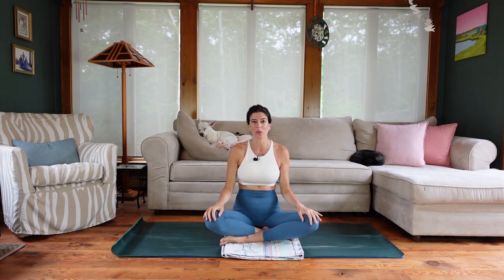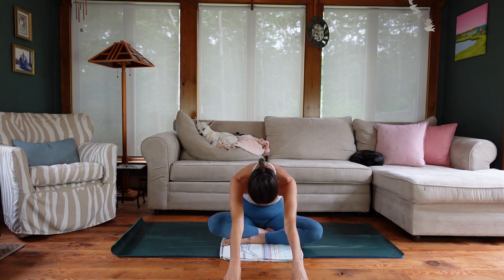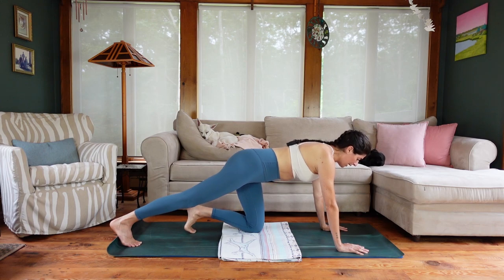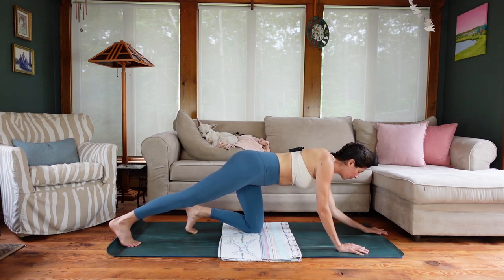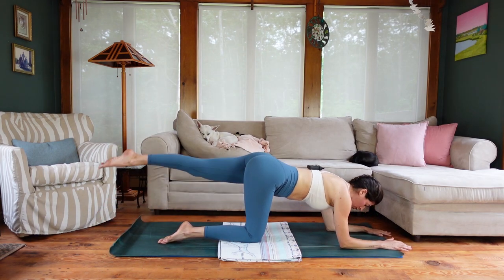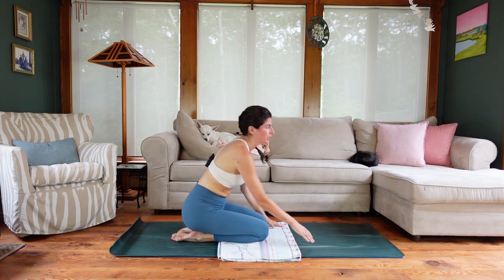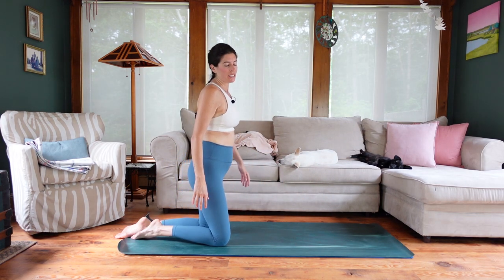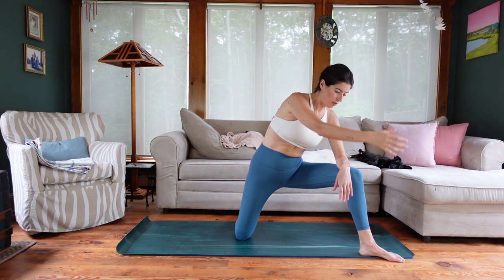60-Min Prenatal Pilates Workout (No Props/Equipment Needed) - At-Home Pregnancy-Friendly Pilates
This is a total body prenatal Pilates workout. No props are needed, but you can always advance by wearing ankle and/or wrist weights.

This is a longer pregnancy-friendly workout at just under 60 mins. Save it for a weekend or other day you have extra time for class. I have lots of shorter prenatal options coming to my channel as well! :)

In this class, we start with a warm up and breath work and move into a tabletop series targeting deep core, triceps, and glutes. We'll break up sides with some gentle chest opening and shoulder work. Then it's on to our side body series. We'll challenge the outer hips, shoulder stability, and obliques.

I don't want to label this a second trimester Pilates class because every pregnancy is so different—you absolutely may be comfortable doing the movements in this class throughout your third trimester as well. For reference though, I am 16 weeks along in this video.

*OPTIONAL* EQUIPMENT:
—Blanket for padding/comfort under knees
—Ankle weights and wrist weights/light hand weights
—Yoga blocks to elevate hands and relieve wrists

I'm so excited to share prenatal Pilates workouts with you all throughout my pregnancy! In addition to being a STOTT trained Pilates Instructor, I am a Pregnancy & Postpartum Corrective Exercise Specialist (certified through CES). So you're in good hands! That being said, I'm not there in the room with you to form-correct and give individual guidance. You should always consult with your doctor before partaking in a new form of movement. If anything doesn't feel right with your body or causes pain, stop. Every pregnancy is different, and your doctor's advice trumps any guidance I provide in these prenatal Pilates videos.